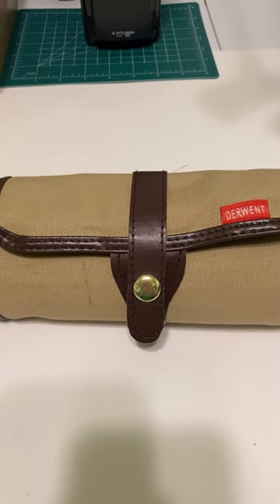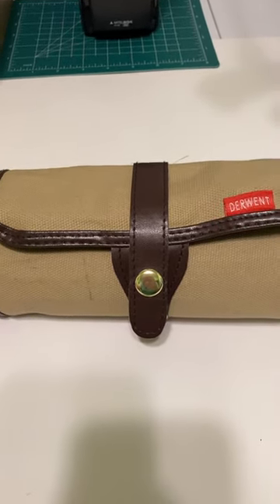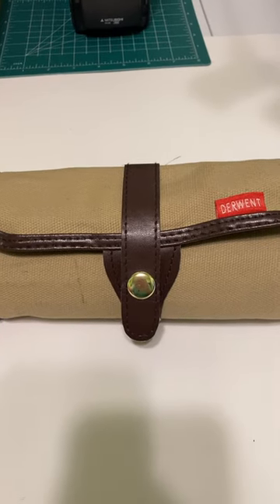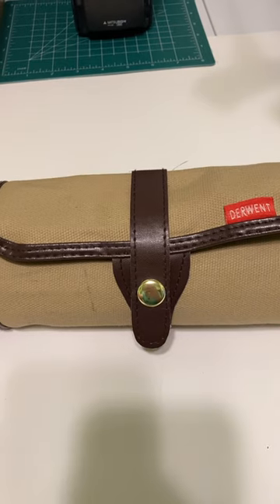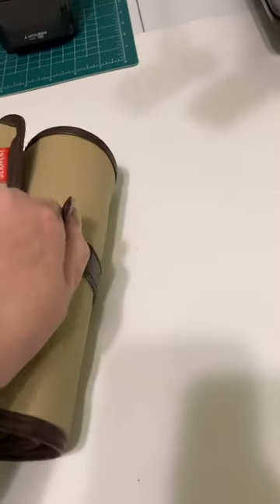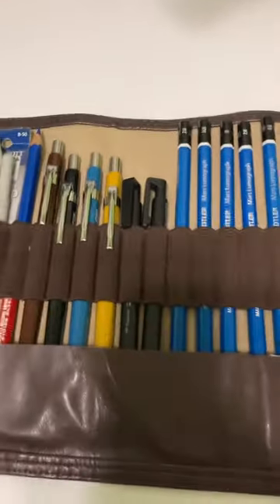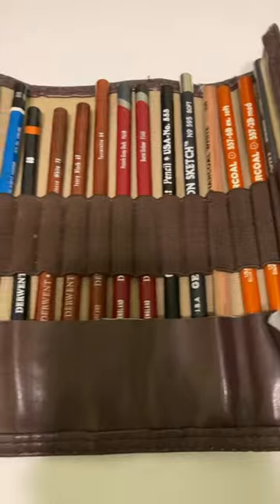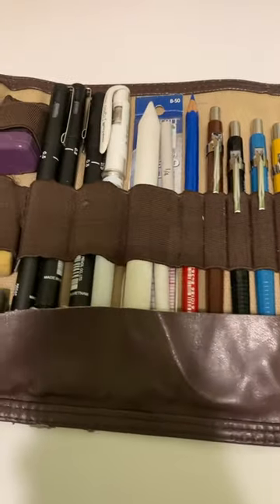My graphite and charcoal drawing supplies in a Derwent pencil roll.